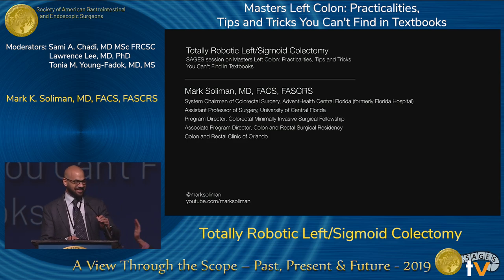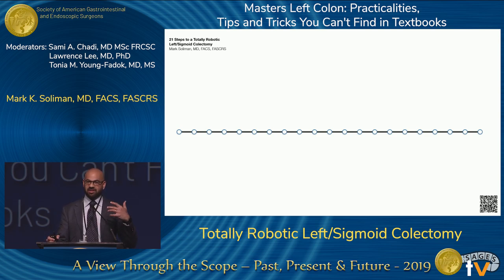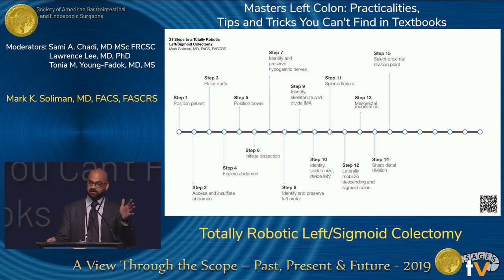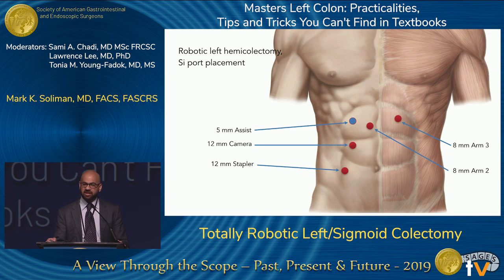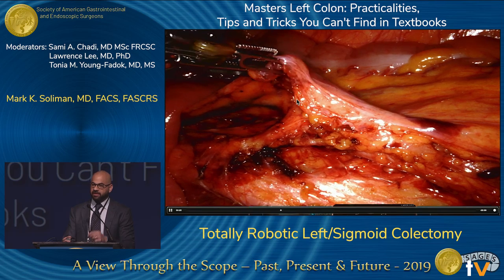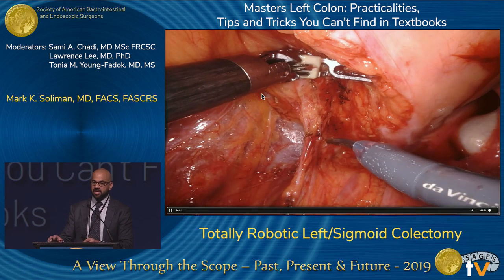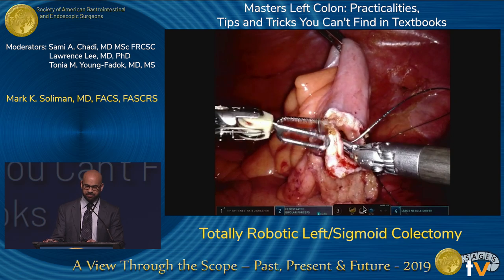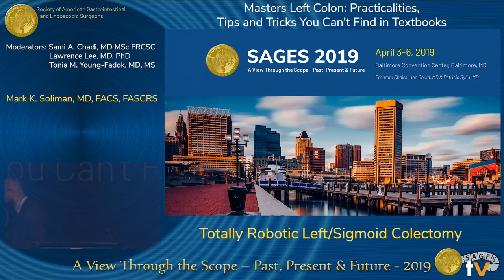Totally Robotic Left/Sigmoid Colectomy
Presented by Mark K. Soliman at the "Masters Left Colon: Practicalities, Tips and Tricks You Can't Find in Textbooks" session during the SAGES 2019 Annual Meeting in Baltimore, MD on Wednesday, April 3, 2019